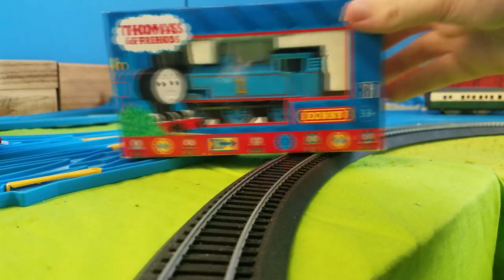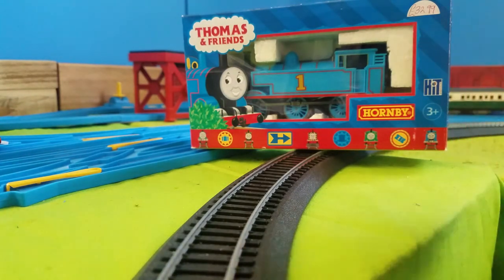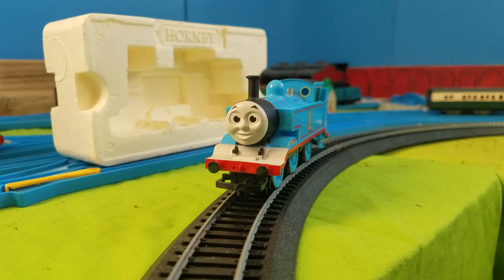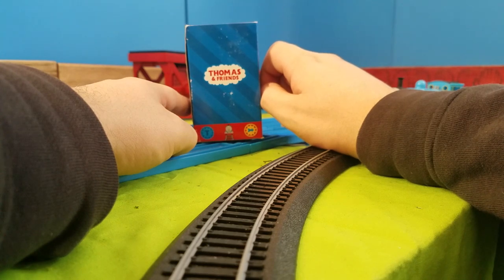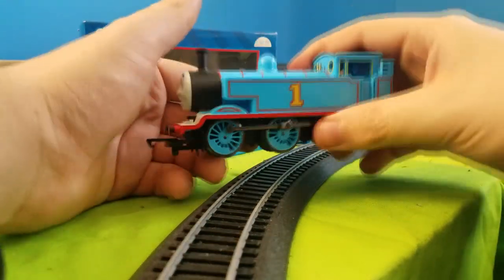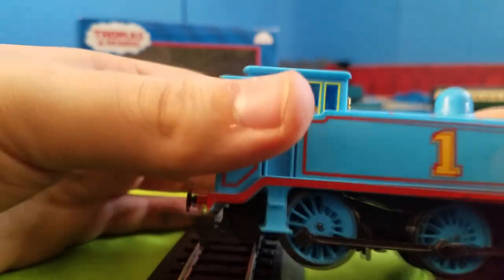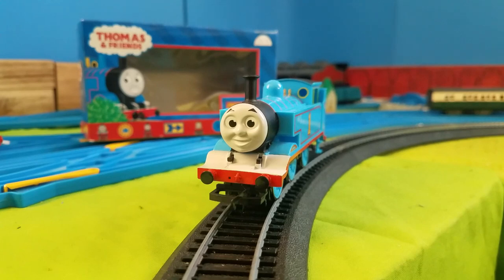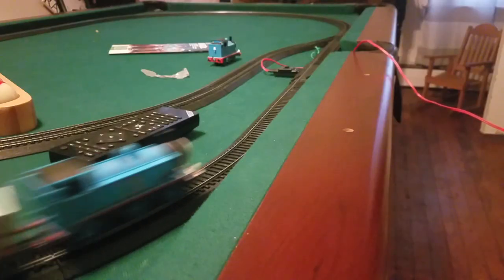Thomas Reviews: Hornby Thomas! | 7th Year Special!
Today we look at a new model. a very rare model...

ALSO THE CHANNEL TURNED 7 YEARS OLD TODAY!
Hello, and this is J.B. Dolan back again with another new video!